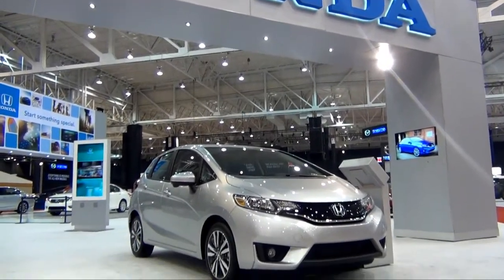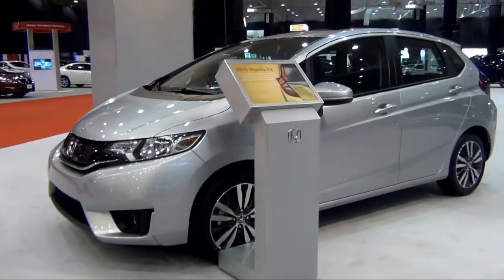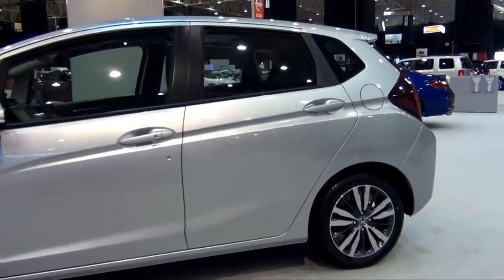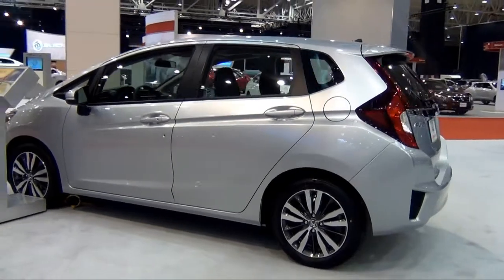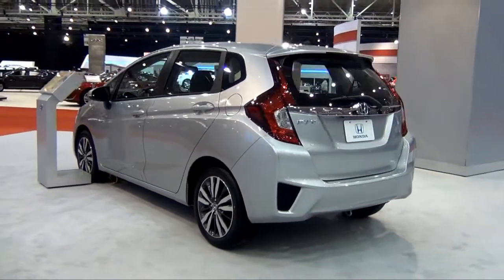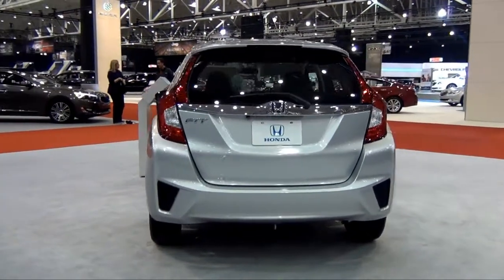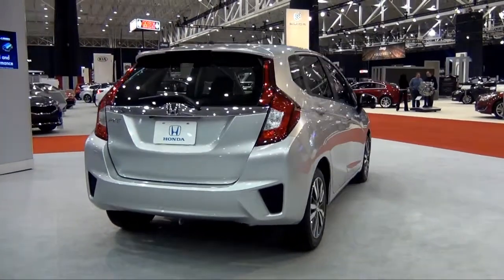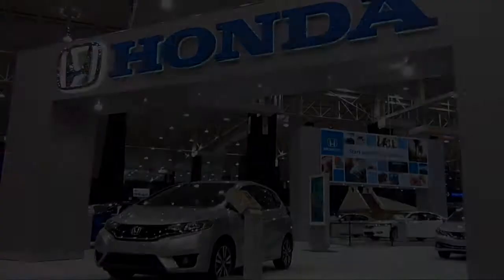The 2015 Honda Fit from the Cleveland Auto Show